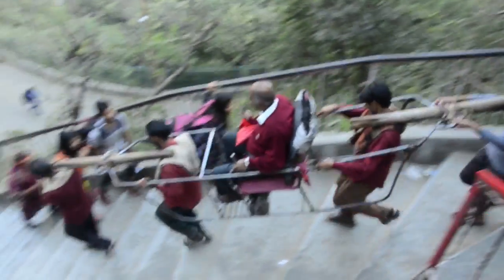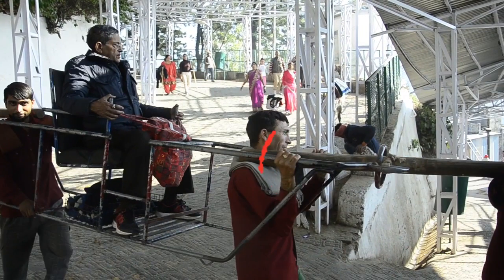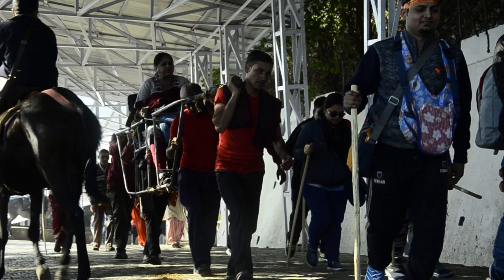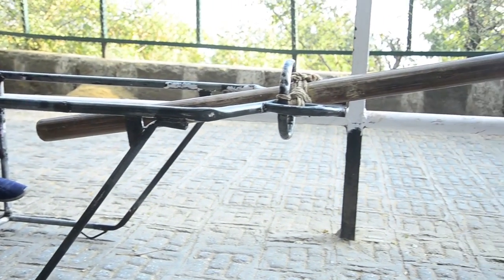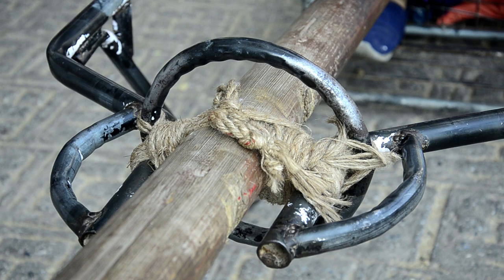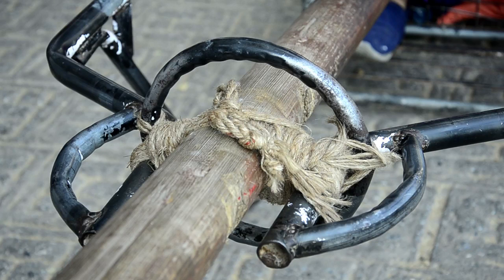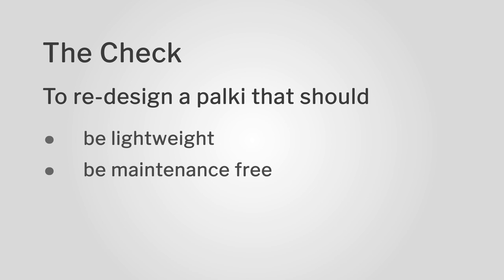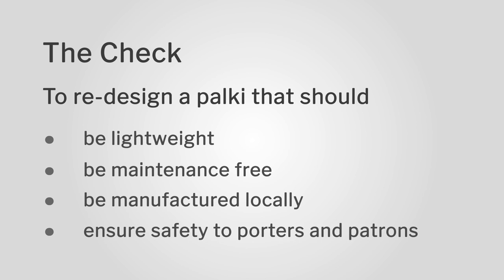Module 5 Section 3